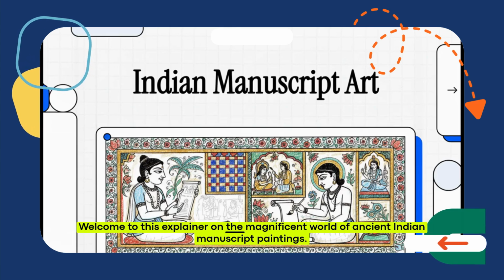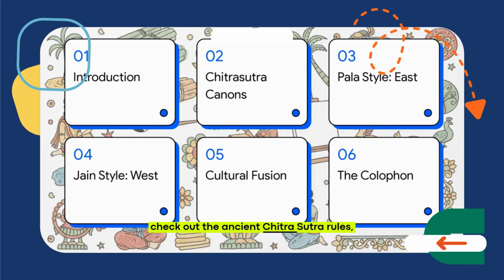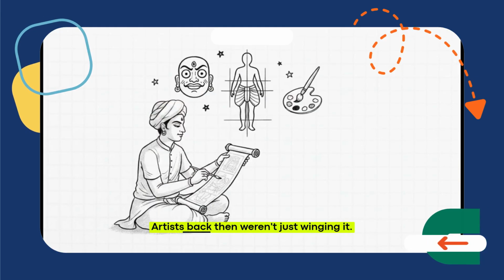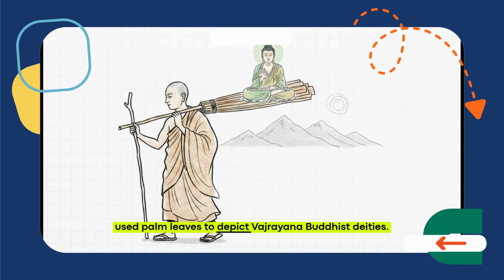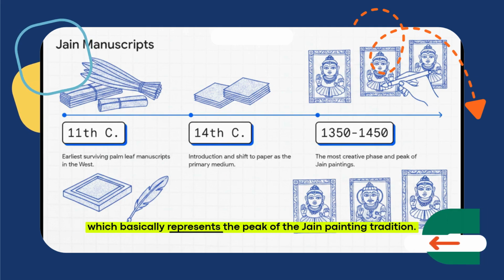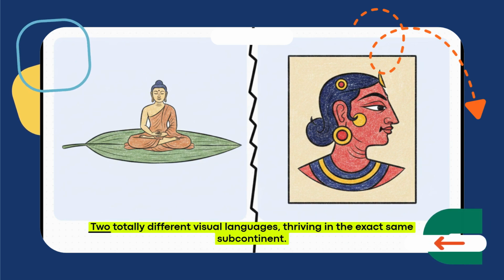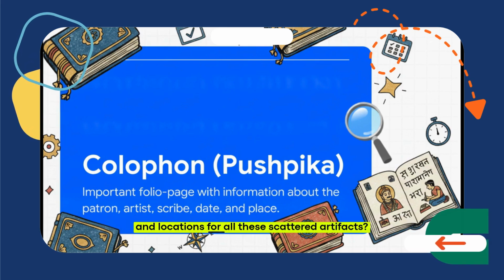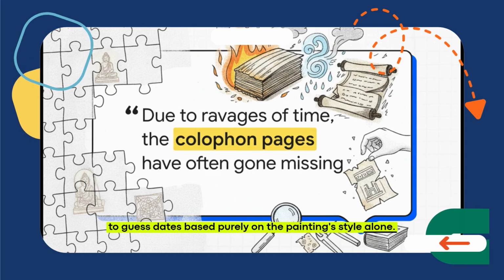CBSE Class12 Fine Arts Chapter No 01 Manuscript Painting Traditions 1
Welcome to TEACHERS HUB INDIA! 🎓🎨

Struggling with Fine Arts theory for your Class 12 CBSE Board Exams? In this video, we provide a quick, step-by-step breakdown of Chapter 1: Manuscript Painting Traditions from the CBSE Class 12 Fine Arts (NCERT) syllabus.

Whether you are preparing for your unit tests, mid-terms, or final board examinations, this short revision guide breaks down complex historical artistic concepts into simple, easy-to-understand points.

Introduction to Indian Manuscript Painting Traditions

Materials & Substrates: Transition from Palm Leaves (Tada-patra) to Paper (Wasli)

Eastern Indian / Pala School: Buddhist manuscript illustrations & Prajnaparamita

Western Indian / Jain Painting: Features, colors, and key texts like Kalpasutra

The Six Limbs of Indian Painting (Shadanga): Quick breakdown of core artistic rules

Class 12 Fine Arts Chapter 1, Manuscript Painting Traditions Class 12, CBSE Class 12 Fine Arts Theory, Class 12 Painting Chapter 1 Notes, Pala School of Painting, Western Indian Jain Painting, NCERT Fine Arts Class 12, Shadanga Class 12 Fine Arts, Teachers Hub India, Fine Arts Revision